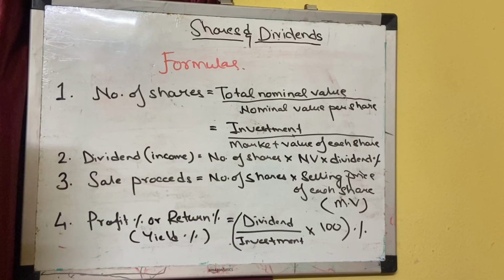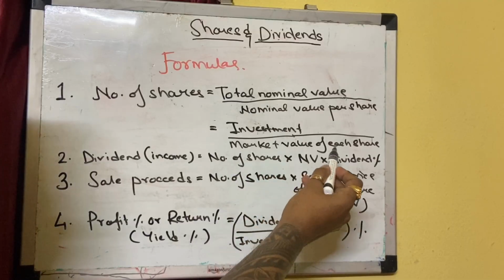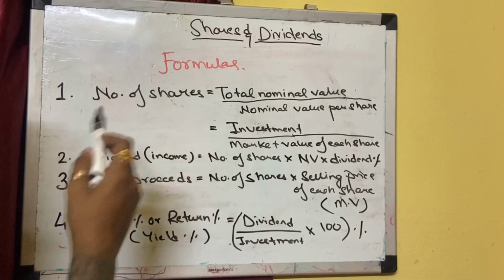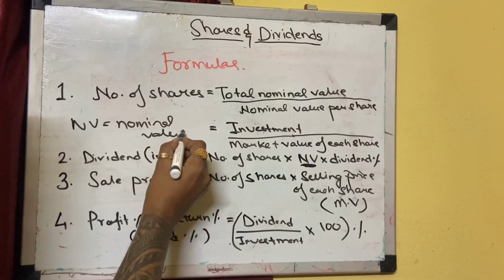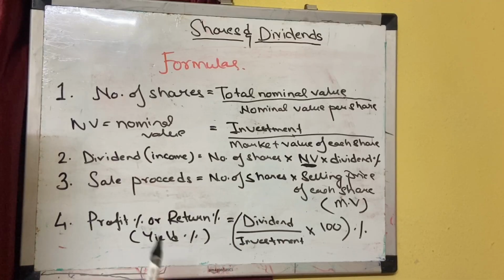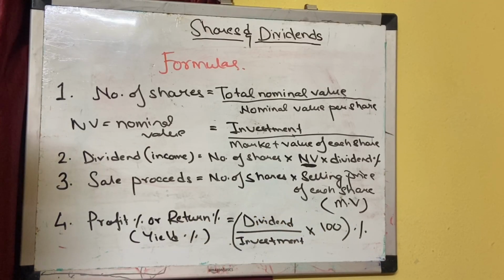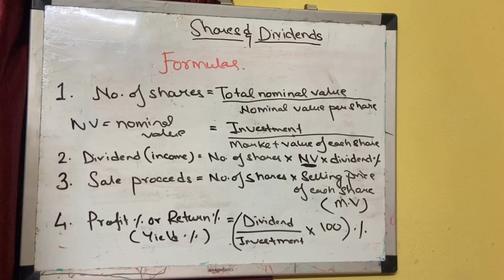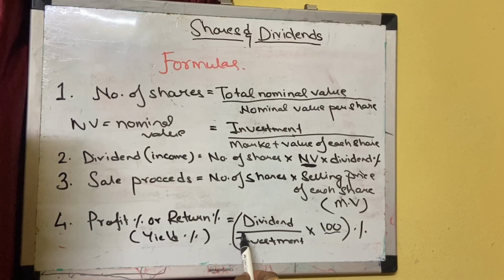Shares and Dividends | Important Formulas | ICSE | Class 10 Boards | Maths | NextGen Tutorial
Here is the complete details and detailed explanation of All the important formulas of the chapter Shares and Dividends for ICSE Class 10 boards.

Are you looking to master complex concepts with ease? You’ve come to the right place. NextGen Tutorial is a dedicated e-learning platform designed to empower students from Class 3 to Class 12 with high-quality, concept-driven education.
Led by Pratik Karmakar, a B.Tech in Computer Engineering, our mission is to simplify learning and make every student "future-ready." Whether you are preparing for school exams or aiming for board excellence in ICSE, ISC, or CBSE, we provide the clarity you need to succeed.
🎓 What We Offer:
Mathematics (Class 3–10): Building strong foundations and solving complex problems for ICSE & CBSE.
Science (Physics & Chemistry, Class 3–10): Visualizing experiments and understanding the "why" behind every law.
Computer Science & Applications (Class 3–12): Comprehensive coding and theory for ICSE, ISC, and CBSE—from basic logic to advanced programming.
Expert Instruction: Learn from an Engineer’s perspective with practical insights.
Board-Specific Focus: Targeted content for ICSE, ISC, and CBSE curricula.
Step-by-Step Guidance: We break down difficult topics into bite-sized, easy-to-understand videos.
Pan-India Reach: Content designed to help students across all states of India excel in their academics.
"Education is the passport to the future." Let's start your journey toward academic excellence today!